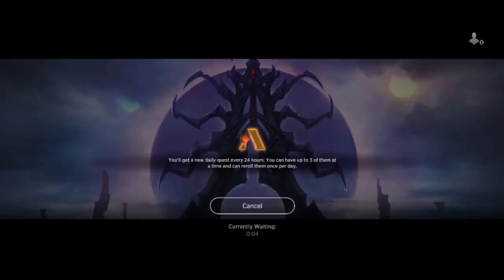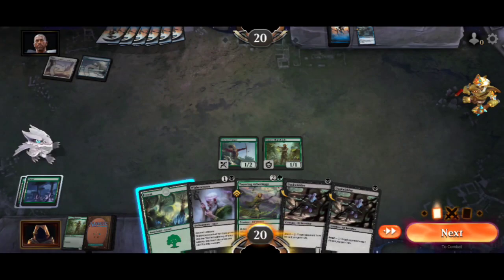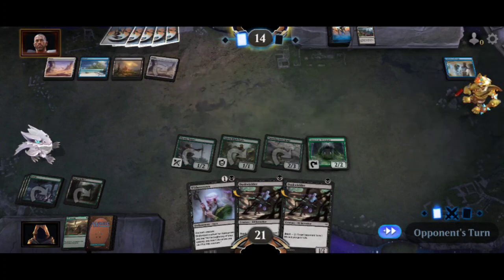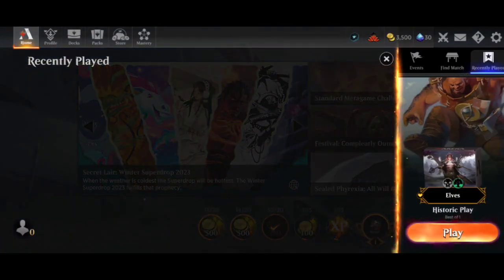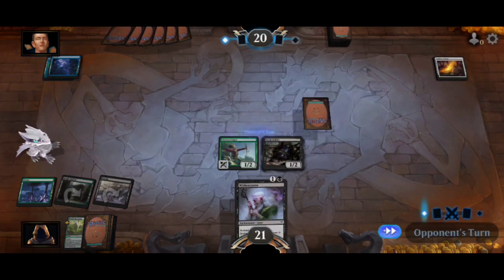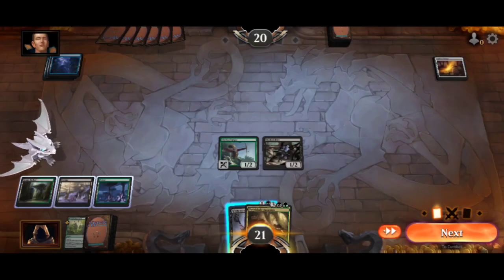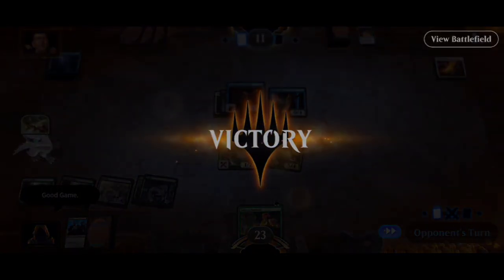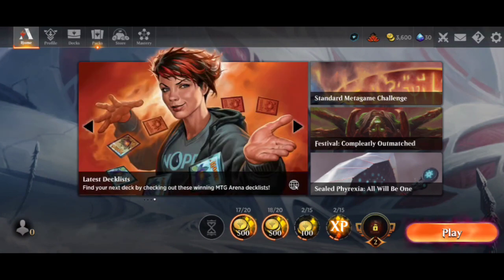MTG Arena Pt. 2: Elves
Welcome back Wxlf Pack! Today we're playing Magic the Gathering Arena showing off my Elf deck. I hope you enjoy the video!